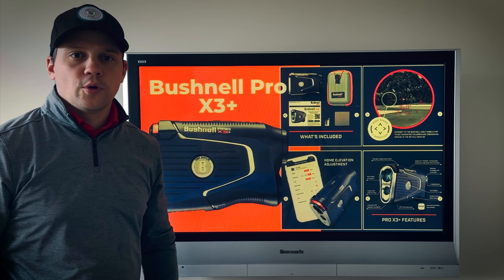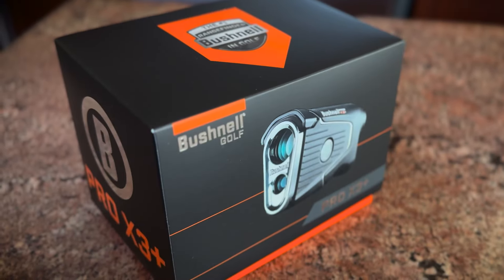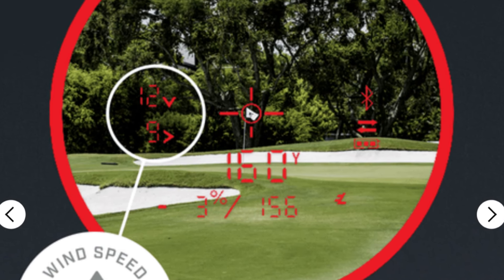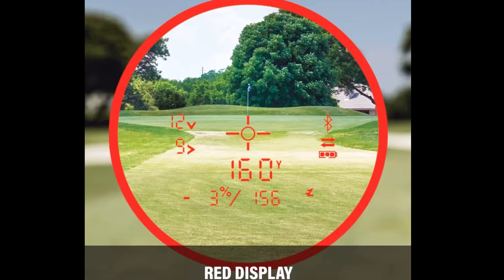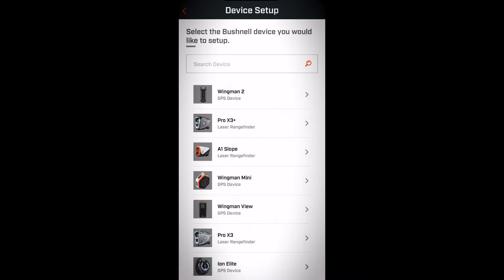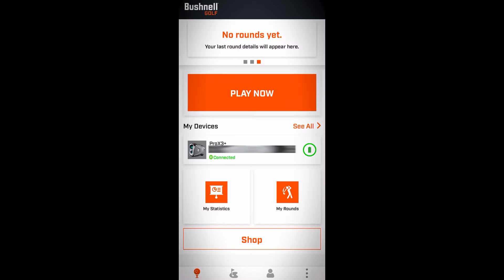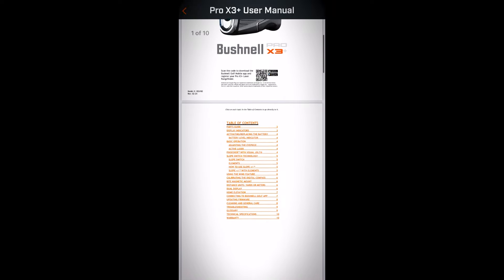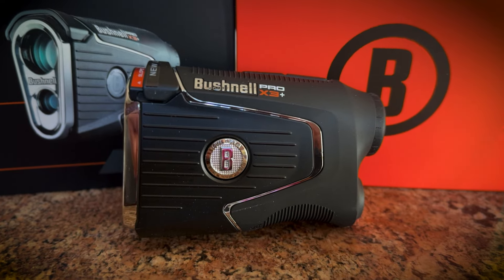Bushnell Pro X3+ First Look: Wind Feature - King of Bushnell Rangefinders!!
Precision Perfected: Next Level Performance with Wind. Pro X3+ is the most powerful, precise laser rangefinder to date – packing all of the market-leading innovations you have come to expect from the #1 Rangefinder in Golf.

Precision Perfected: Next Level Performance with Wind

NEW Wind Speed & Direction when connected to the mobile app
Slope with “Elements” Compensated Distances with Adjustable Home Elevation
Dual Display Technology
Patented Locking Slope-Switch Technology
Patented PinSeeker with Visual JOLT Technology
Integrated BITE Magnetic Cart Mount
IPX7 Fully Waterproof
Rubber Armored Metal Housing
Ranges 600+ Yards to a Flag
7x Magnification
Bluetooth Connectivity to Bushnell Golf Mobile App
Premium Carry Case & CR2 Battery Included